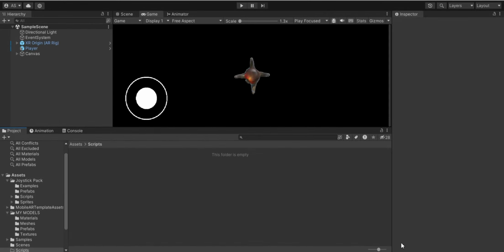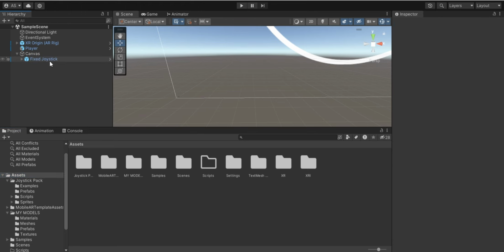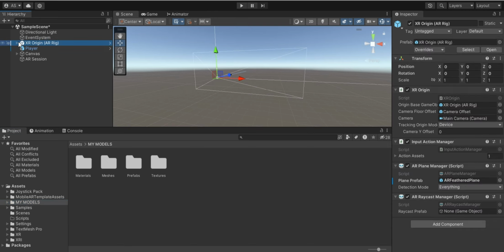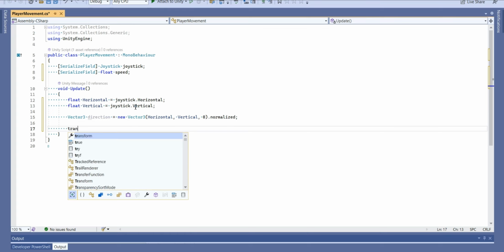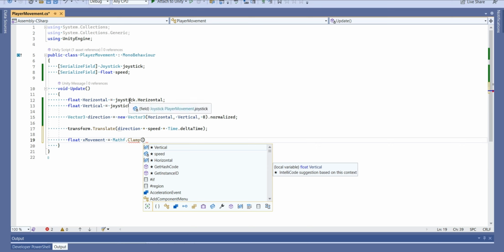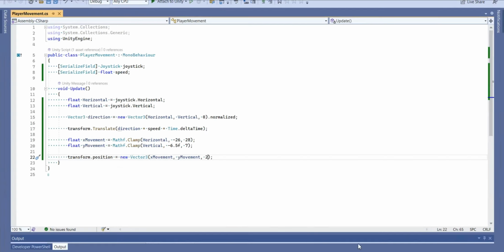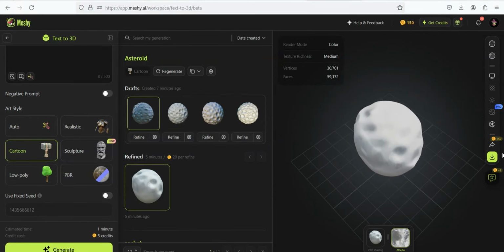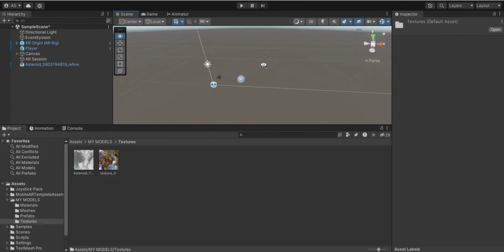Learn to make AR Game in Unity! (Ep 01)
Welcome to our comprehensive Unity tutorial on creating Augmented Reality (AR) games! In this step-by-step guide, we'll dive deep into the fascinating world of AR game development using Unity Engine. Whether you're a seasoned developer looking to expand your skill set or a newcomer eager to explore the possibilities of AR gaming, this tutorial has something for everyone.

🚀 In this video, you'll learn:

1. Setting up Unity for AR development
2. Understanding the fundamentals of ARKit and ARCore
3. Incorporating real-world objects into your AR game
4. Adding interactive elements and gameplay mechanics
5. Testing and deploying your AR game on mobile devices

With clear explanations and hands-on demonstrations, we'll guide you through each stage of the development process, from concept to completion. By the end of this tutorial, you'll have the skills and knowledge to create your own captivating AR games and applications.

🎮 Ready to bring your game ideas to life in the exciting realm of augmented reality? Let's dive in and start building immersive experiences that push the boundaries of gaming innovation!